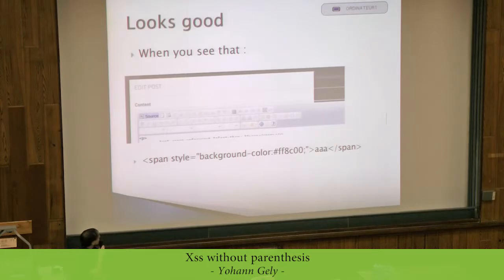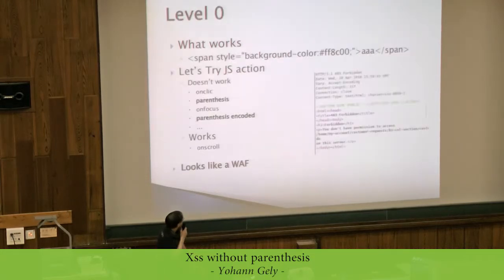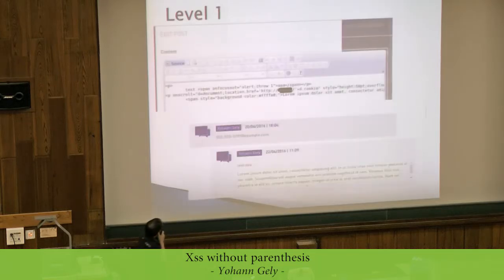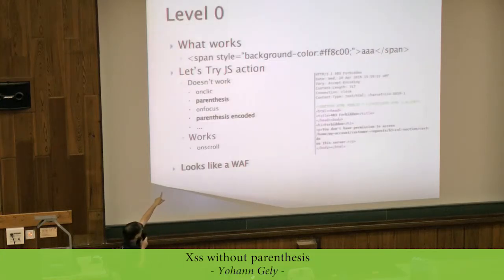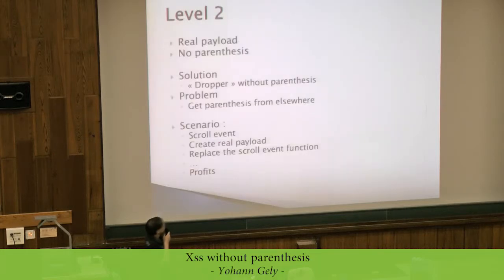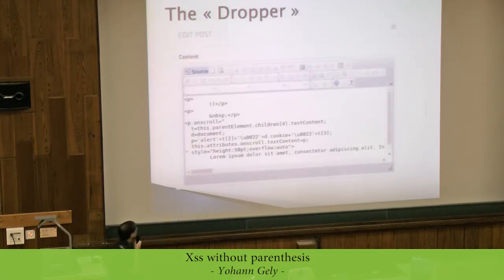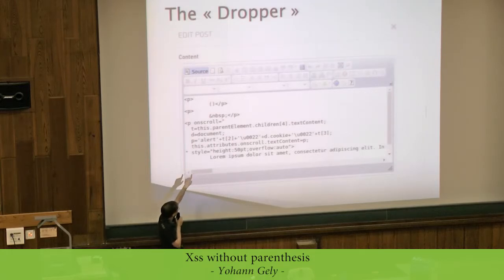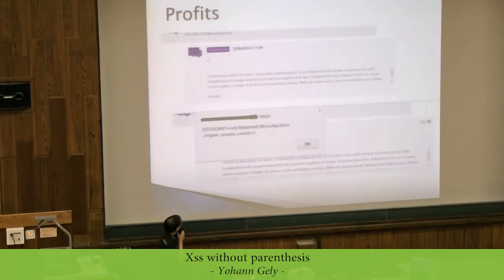[GreHack 2016] [Rump] XSS without parenthesis – Yohann Gely